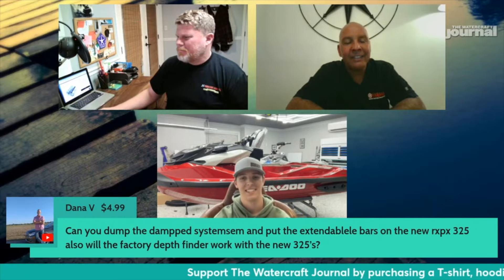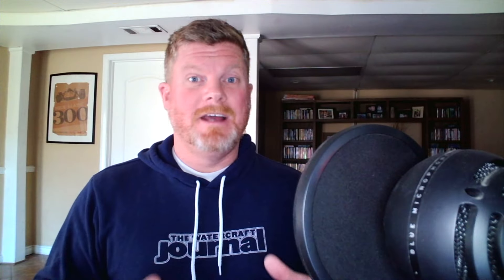'24 Sea-Doo RXP-X Handlebars Can Work on Older Models: WCJ Quick Topic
This Quick Topic segment was taken from our full-length podcast titled "Breaking in a '24 Yamaha FX HO 1.9L WaveRunner With Billy Duplessis" and can be viewed in its entirety